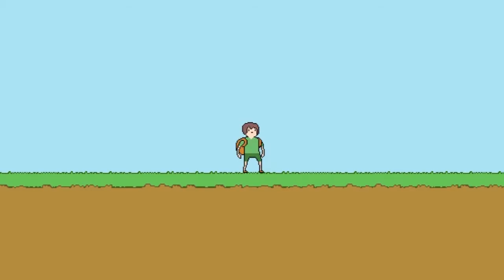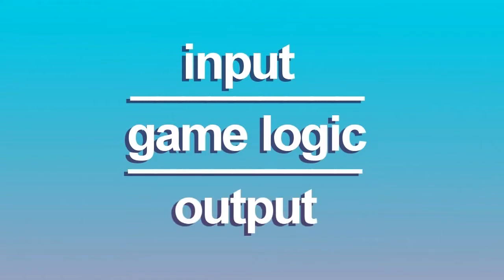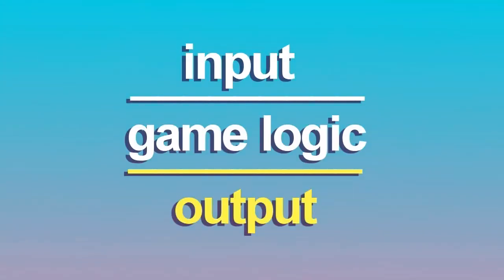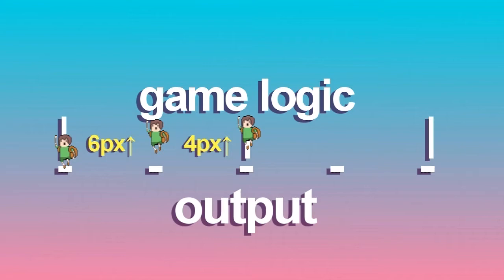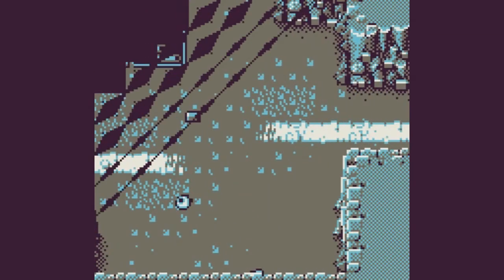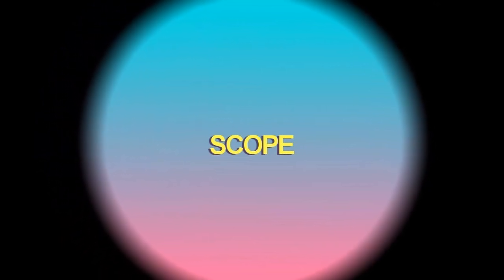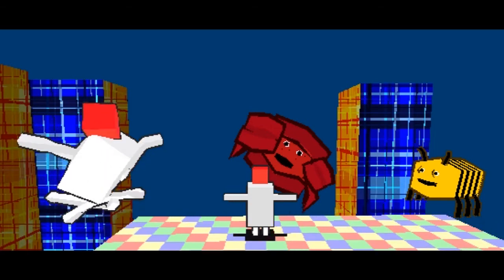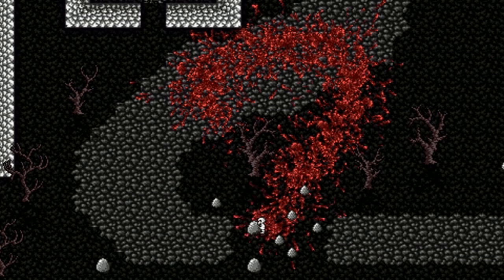YESDEV[1] = Beginner's Intermediate How Make Game Development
Following up on the previous videos guide to the most basic of the basic we get into the not so basic of the most basic.
Featuring:
 -the one and only time I will lecture you on software design.
 -the definition and purpose of living the 1MA thuglife
 -SCOPE SCOPE SCOPE SCOPE SCOPE